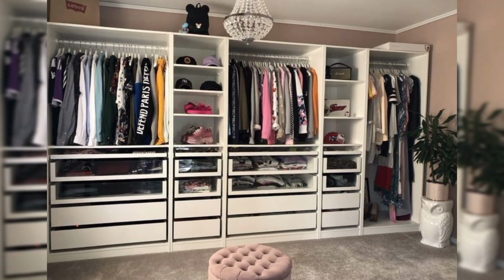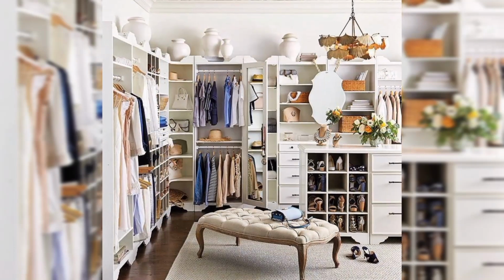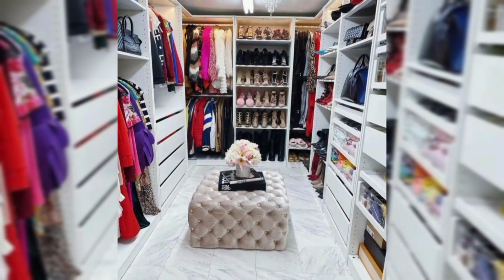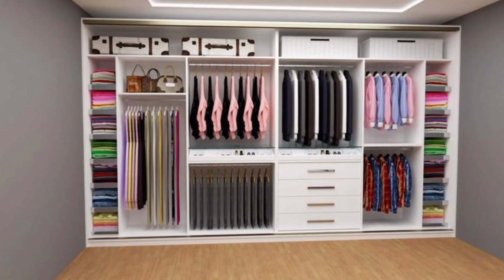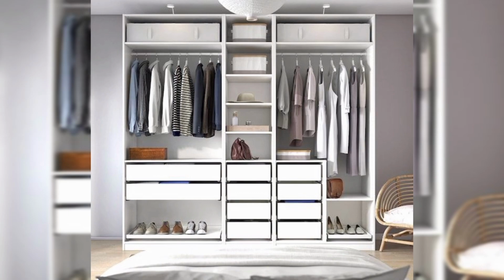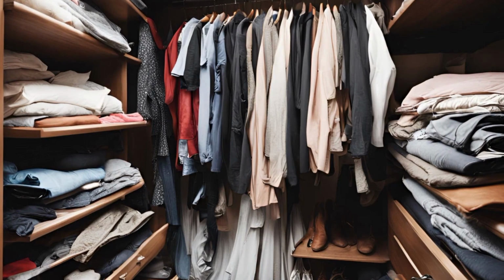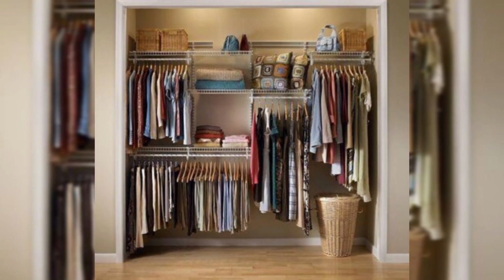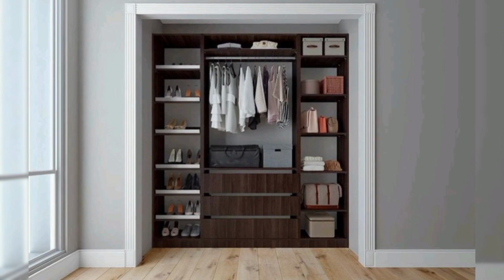Decluttering tips to keep your closet organized and stress-free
Are you tired of a cluttered closet and feeling like you have nothing to wear? 🌟 In this video, we're diving into genius wardrobe design hacks that will transform your closet into a stylish, functional space you'll love. From space-saving tips to personalizing your wardrobe, we've got everything you need to make getting dressed the best part of your day!

- Clever space-saving hacks for any closet size
- How to personalize your wardrobe and showcase your style
- Pro tips for maximizing vertical space and using organizers

Whether you have a walk-in closet or a small wardrobe, these design ideas will help you make the most of every inch. Say goodbye to clutter and hello to a chic, organized closet!